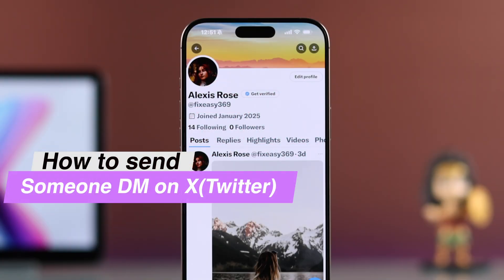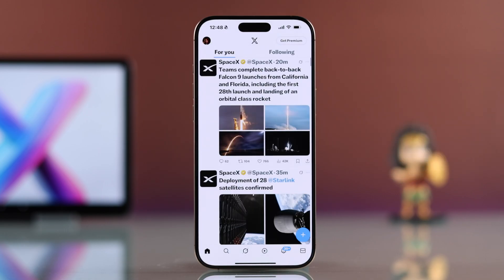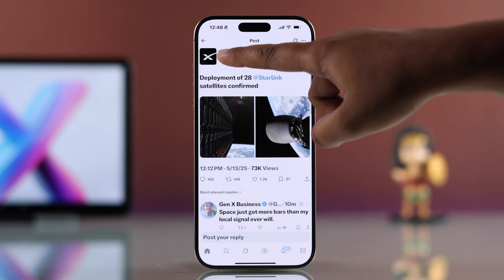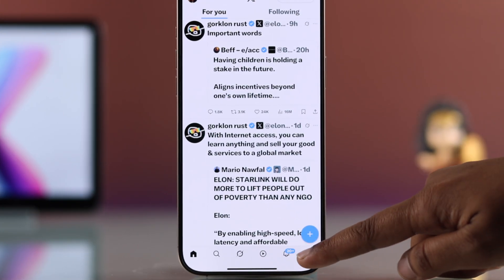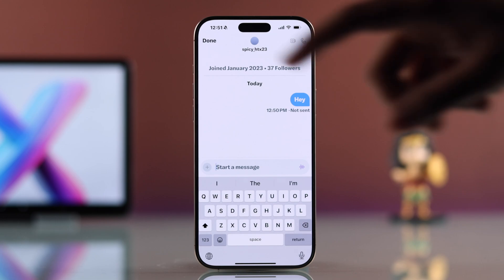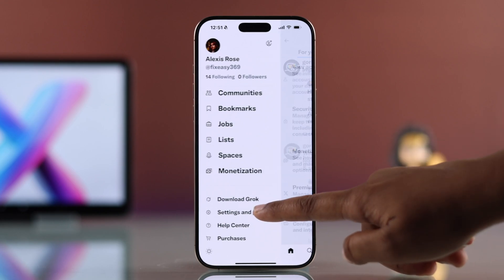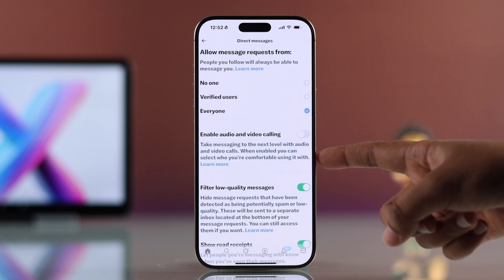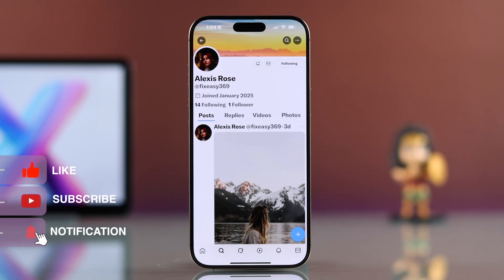How to Direct Message (DM) on X [Former Twitter]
Unable to send direct messages from X former Twitter using iPhone or Android in 2025 or receive DMs from others? Whether you’re trying to send a direct message to a specific user on X/ Twitter and can’t find the message option, or DMs are showing ‘Not Sent’ error, we've got you covered.

The Fix369 will show you 2 ways to effortlessly send DMs on X or the Twitter Mobile App, including what happens if you can’t send Messages to a specific user. We will also show you what to do if you are not receiving Direct messages from others on X or Twitter.

0:00 Intro: Send a Direct Message on X Twitter
0:10 1st Way: Send DM from Profile on X Twitter, including no Message option
0:33 2nd Way: Send Messages from X Messenger, including What Not Sent Mean
0:51 Enable DMs from Other on X Twitter